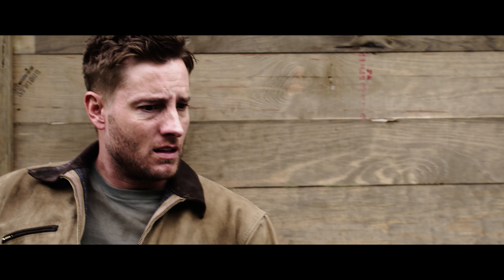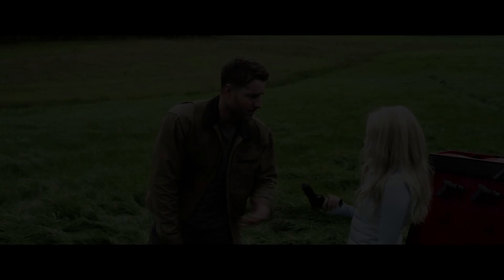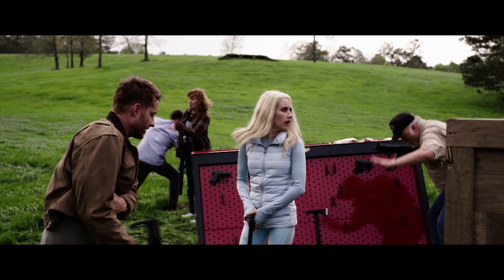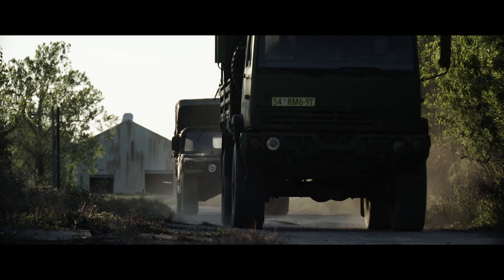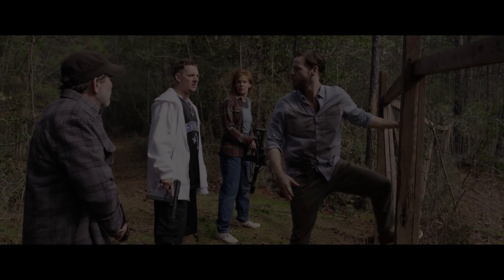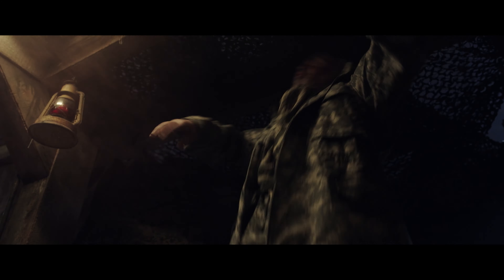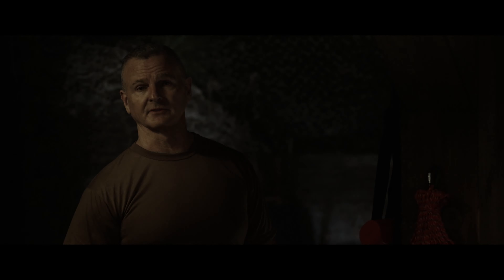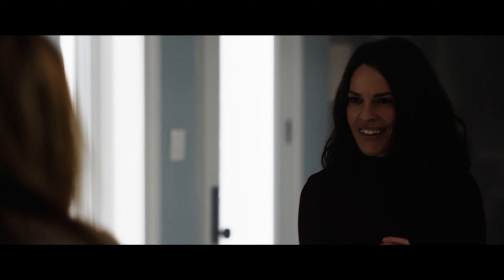The Hunt (2020) Official Trailer | Fear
The ultimate human hunting experience has begun. Welcome to The Hunt.

From The Hunt (2020): Powerful elites capture and try to hunt down a group of people. However, their plans for a fun event are thwarted when one of the captives proves too much for them to handle.

Whether you’re looking for a quick jump scare, a collection of the most gruesome kill-counts or for iconic scenes throughout Horror history, Fear will be your final (channel) destination.